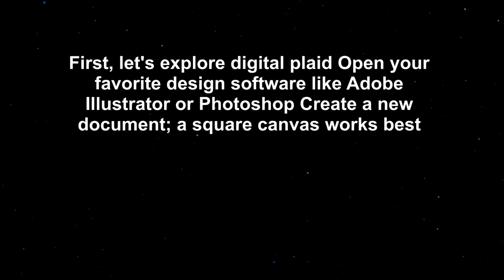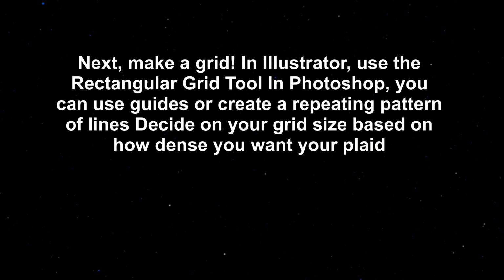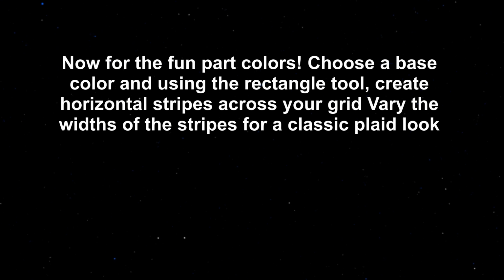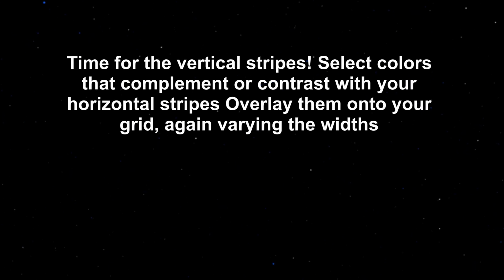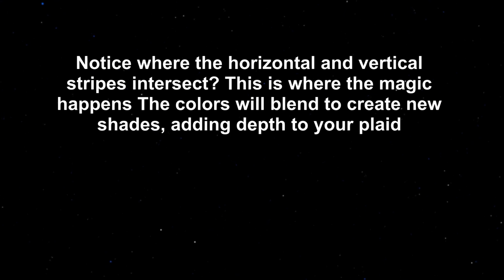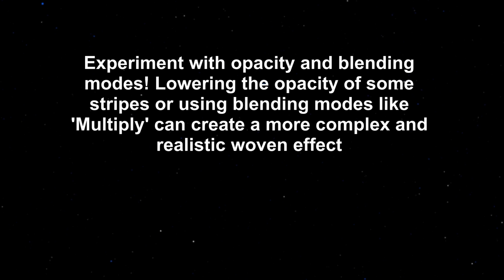How to Make a Plaid Pattern - KevinHowTo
How to Make a Plaid Pattern provides instructions and tips on creating various plaid patterns, whether digitally using design software or manually through techniques like weaving or fabric painting, offering inspiration and guidance for achieving different plaid styles and textures.

00:00 Intro
00:06 Digital Plaid
00:14 Creating a Grid
00:22 Horizontal Stripes
00:28 Vertical Stripes
00:34 Intersecting Stripes
00:39 Opacity and Blending
00:45 Weaving Plaid
00:49 Painting Plaid
00:55 Plaid Possibilities